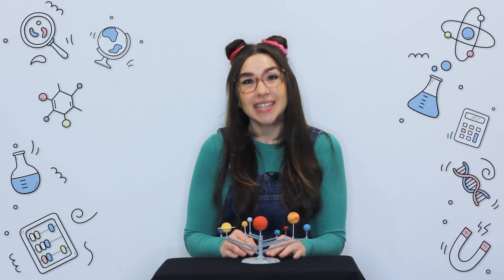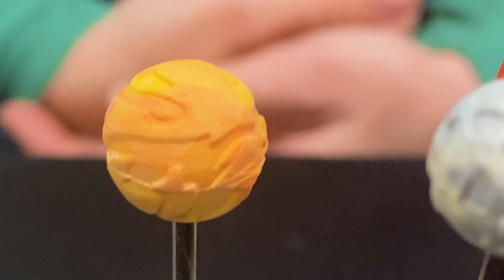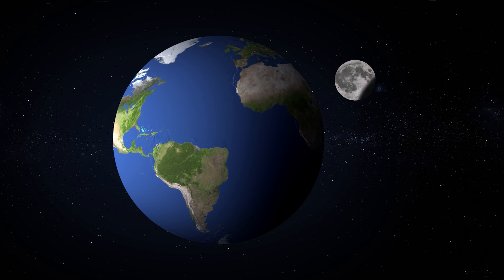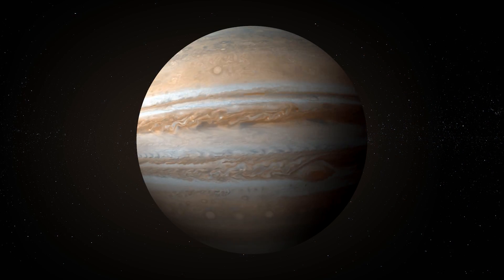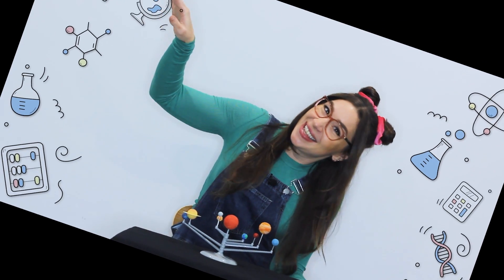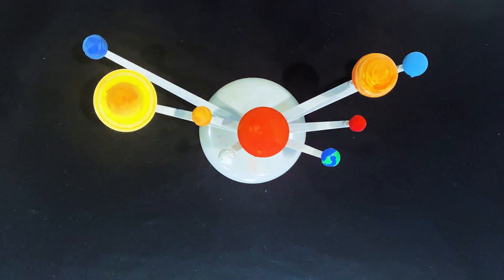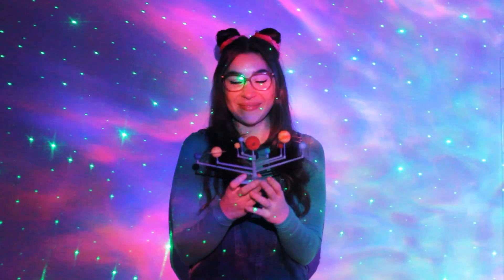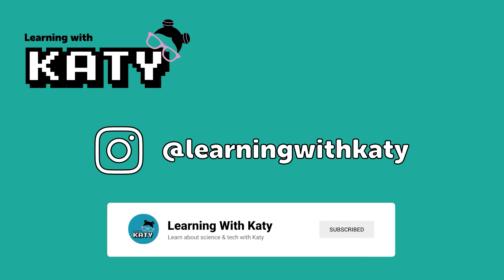The Secrets of the Solar System!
Katy takes a journey through the Solar System! Learn about the planets in our solar system and their unique features! An educational video about space.

This educational video encourages young learners to think critically and ask questions while providing a fun and immersive learning experience. As they enjoy the visuals and engaging explanations, kids will gain a deeper understanding of the world around them, igniting their curiosity and fostering a love for science.

More educational videos from Katy, all about science and technology:

The Moon through a telescope!

Thanks for Learning with Katy in this educational video for kids!

0:00 Introduction
0:36 Mercury
1:00 Venus
1:30 Earth
2:02 Mars
2:23 Jupiter
2:46 Saturn
3:04 Uranus
3:24 Neptune
3:42 The Sun's gravity
4:00 Orbits
4:36 Beyond the Solar System - outro

distributed under Attribution 4.0 International License